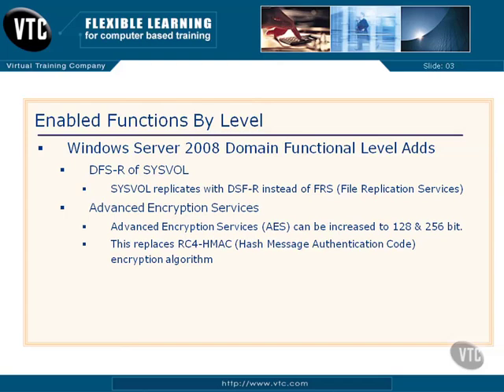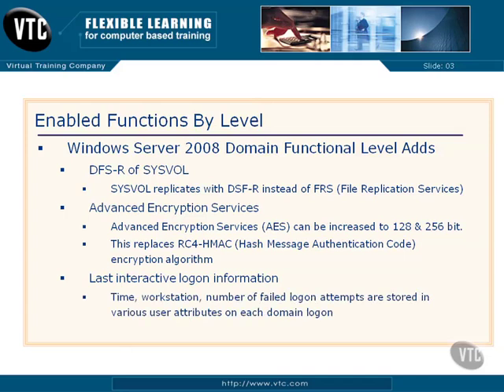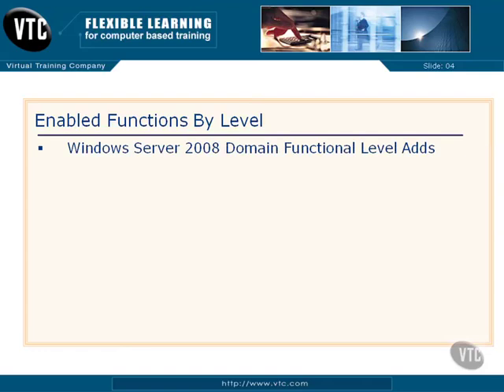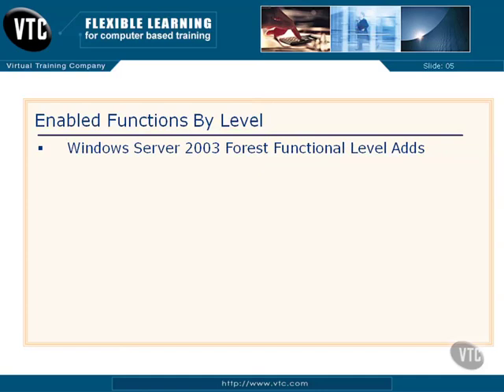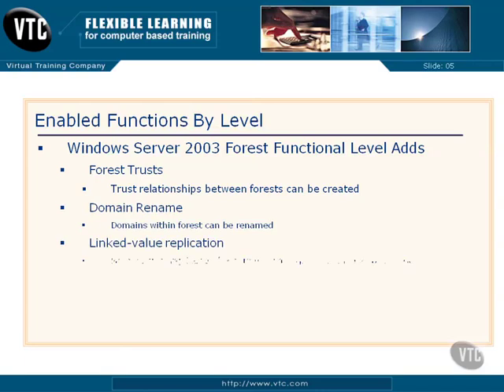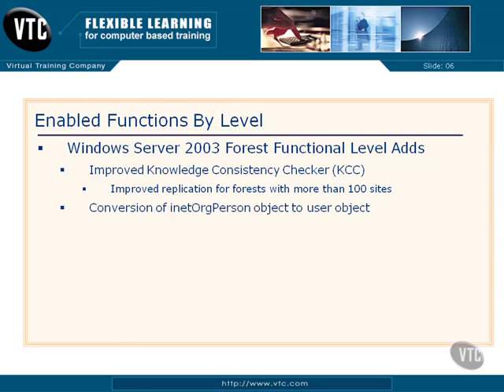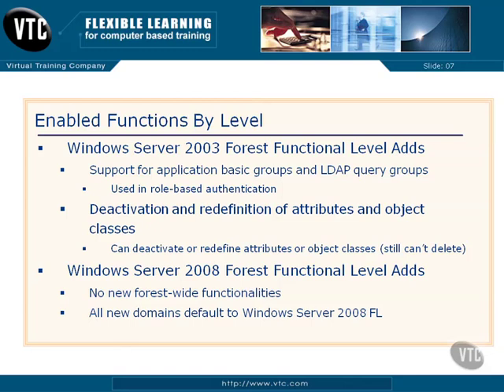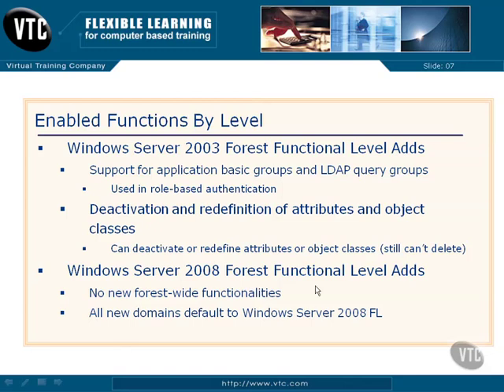02 10. Enabled Functions By Level pt. 2